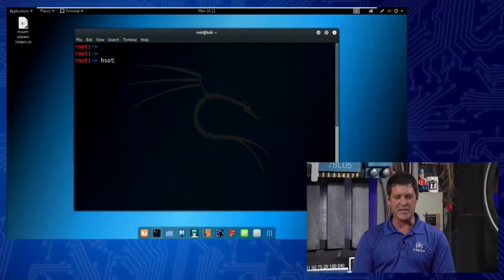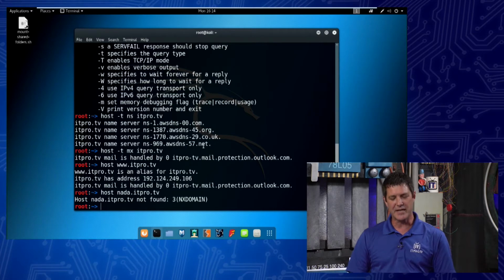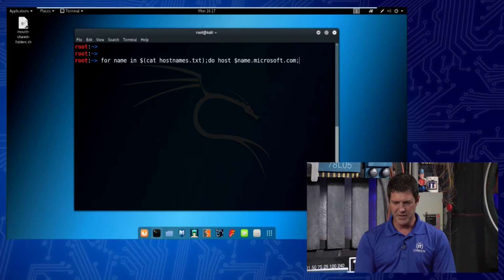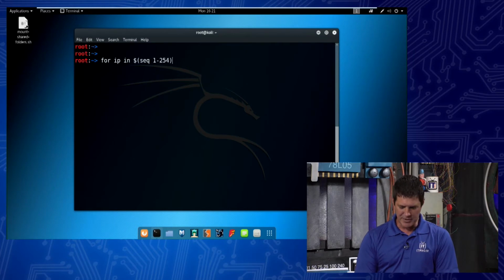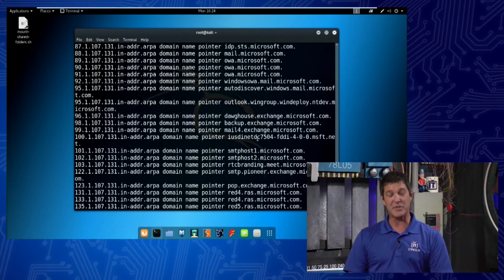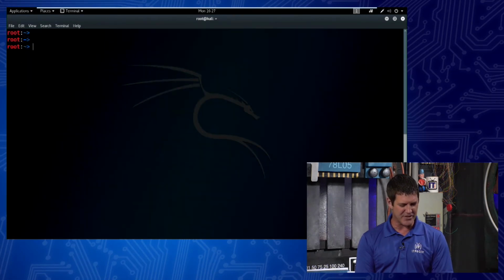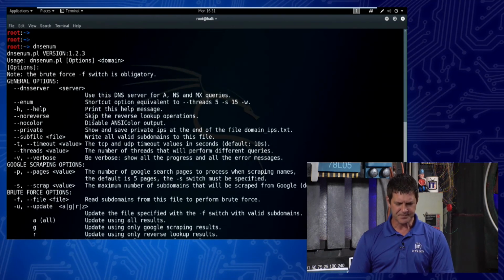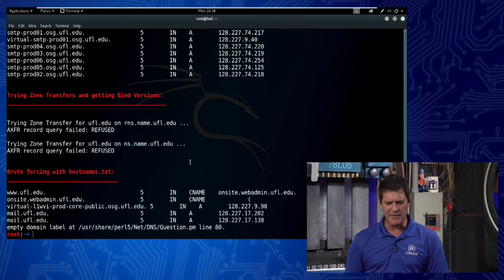Active Information Gathering - Kali Linux